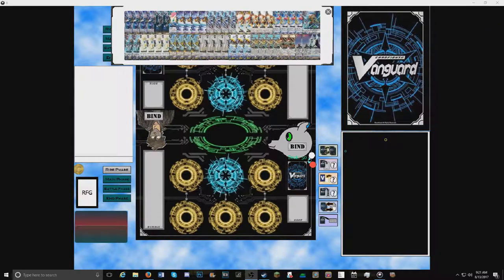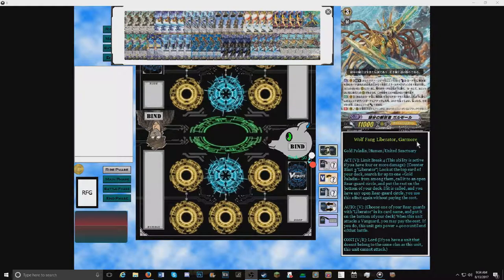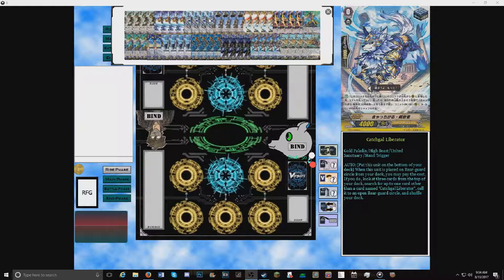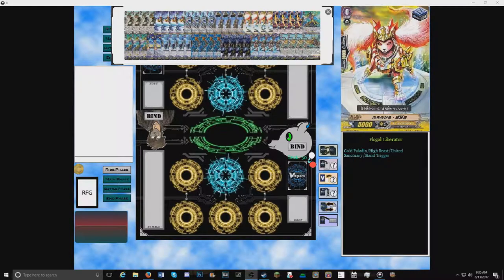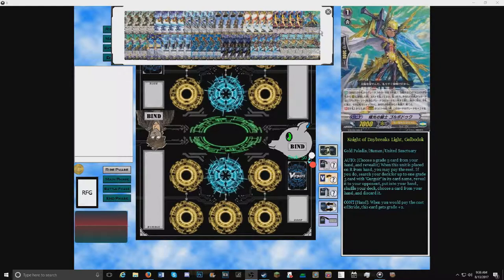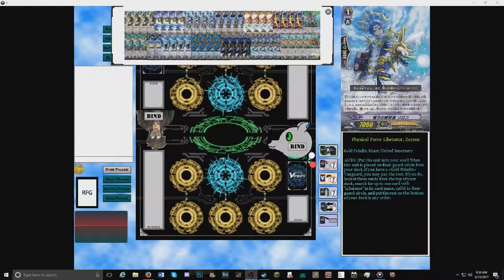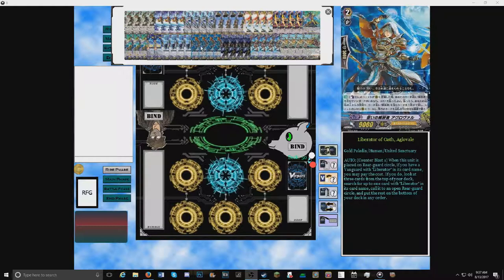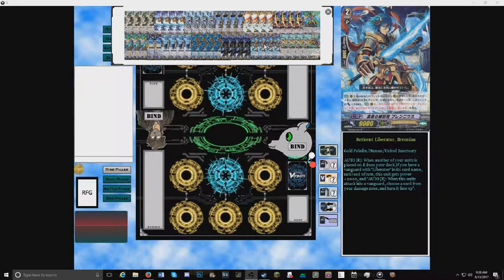Garmore Rush (Deck Profile)